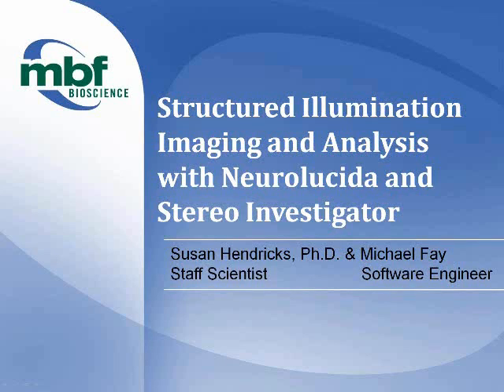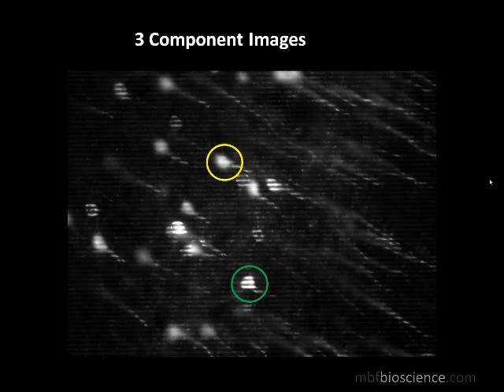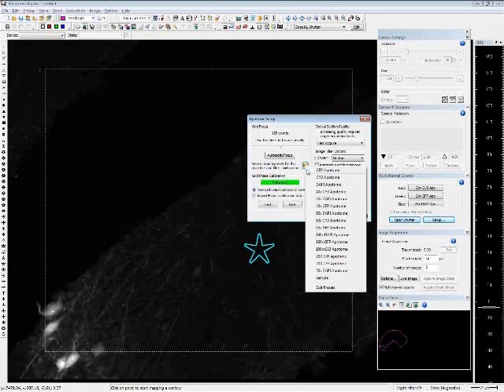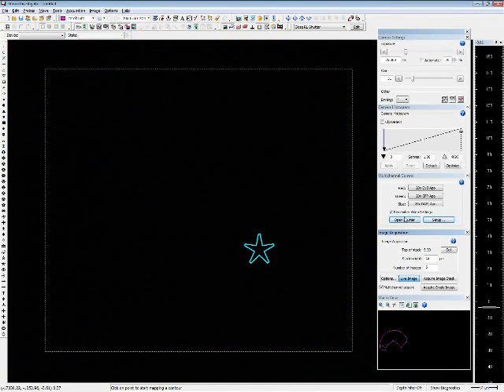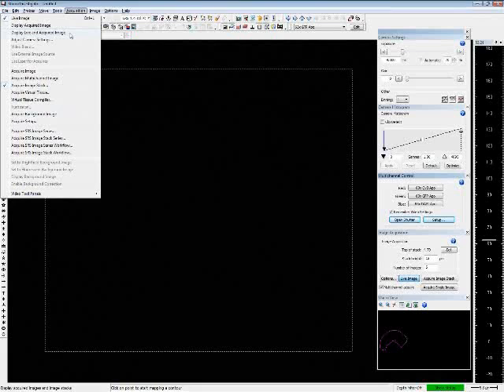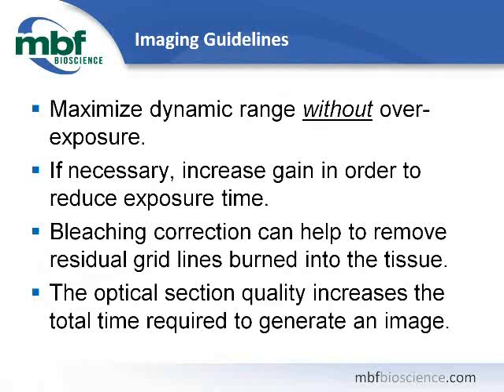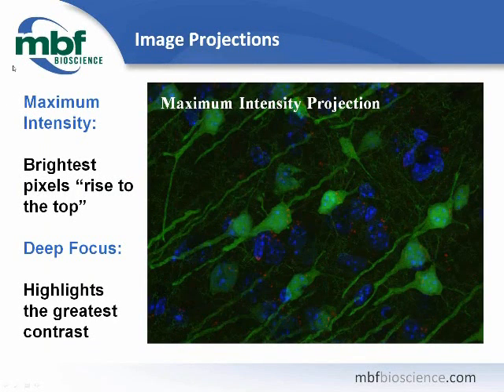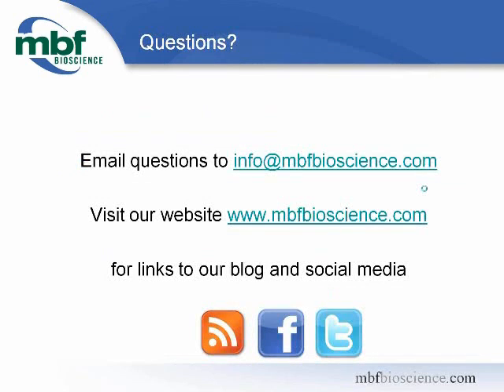Webinar: Structured Illumination Imaging & Analysis with Neurolucida & Stereo Investigator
MBF Bioscience has integrated the Zeiss ApoTome structured illumination device with our software packages to provide a cost-effective solution for high-quality optical sectioning with a widefield fluorescence microscope.
In this practical demonstration, Dr. Susan Hendricks and Michael Fay discuss the benefits of this technology and demonstrate the image acquisition process within Neurolucida and Stereo Investigator. They compare widefield vs. ApoTome images and image stacks to show the increased image quality gained by removing out-of-focus light for improved axial resolution. They discuss employing the ApoTome for common experimental applications such as neuron tracing and stereological analysis.

Structured illumination 01:10
Software calibration 10:32
Acquiring images and image stacks 18:37
Viewing and analysis tools 40:37
Neuron tracing with Neurolucida 47:50
Stereology with Stereo Investigator: 48:49